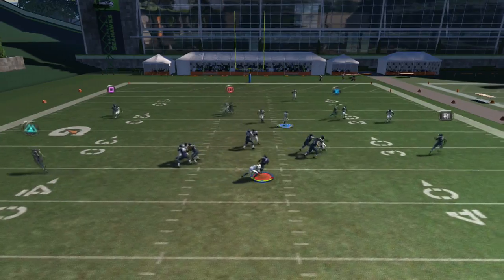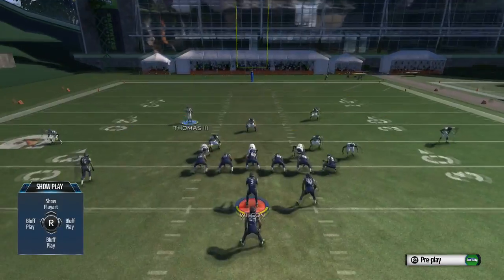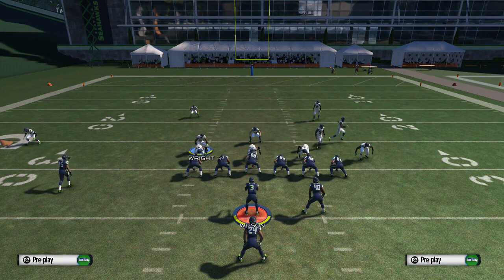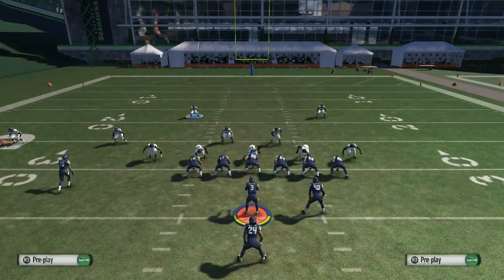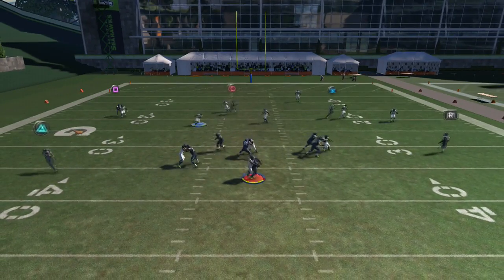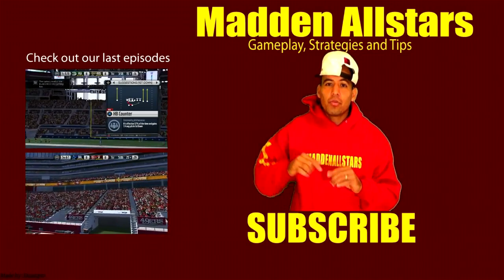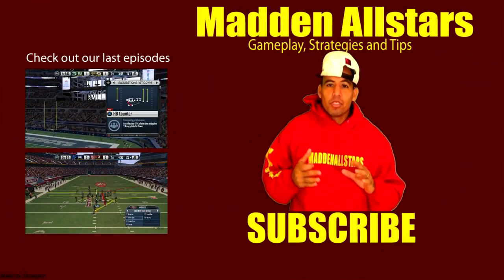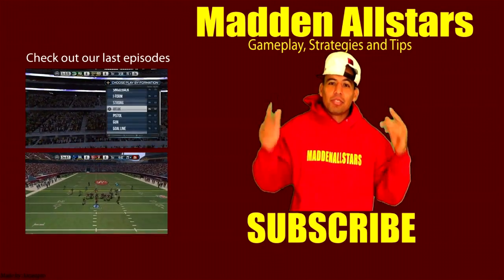Madden 15 | 34 B Gap Blitz Exposed By Designs! | Madden Challenge Defense